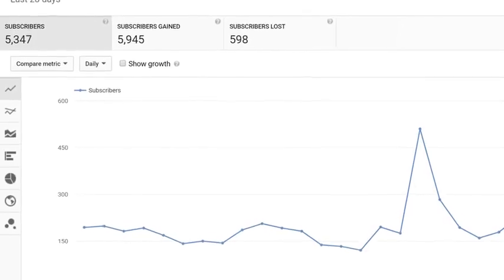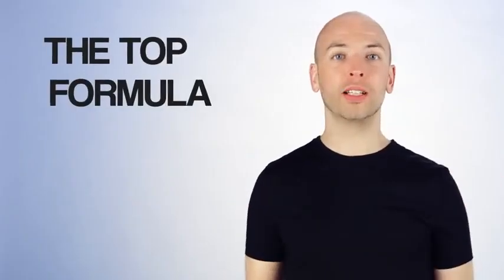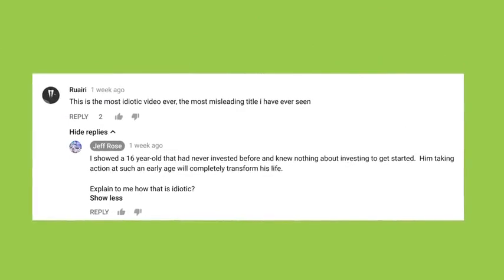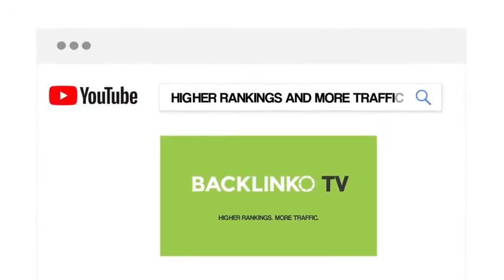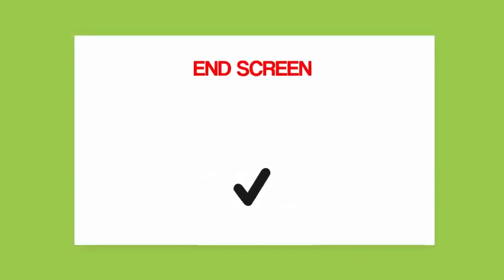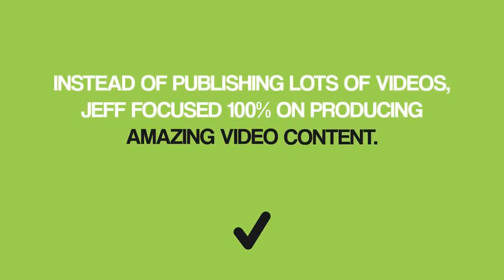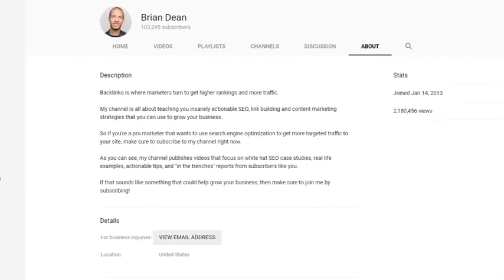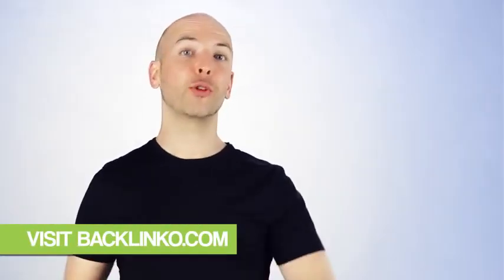How to Get 5K YouTube Subscribers in a day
9 Techniques on how to get more Youtube Subscribers in a day